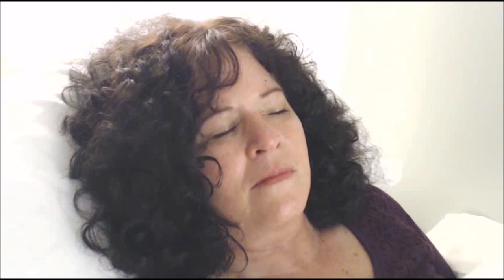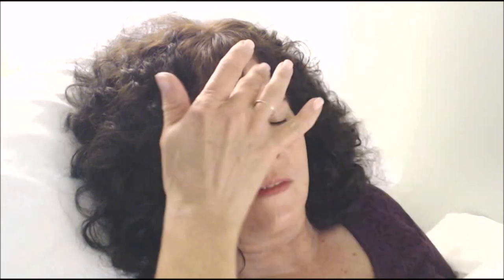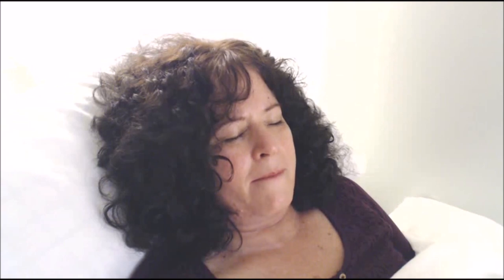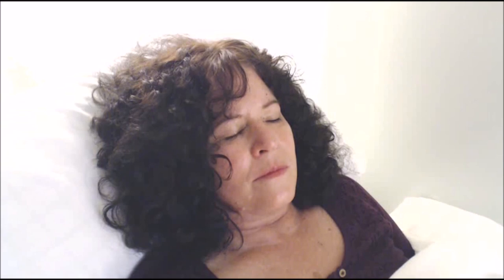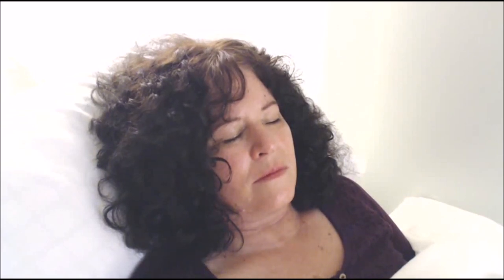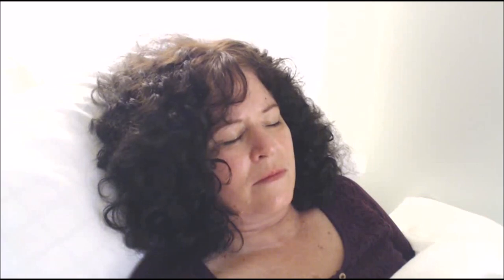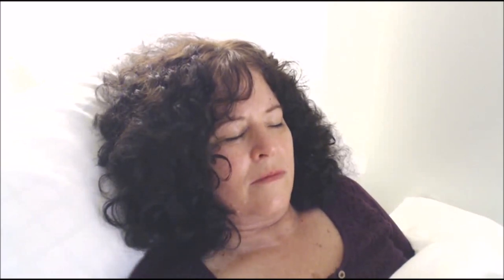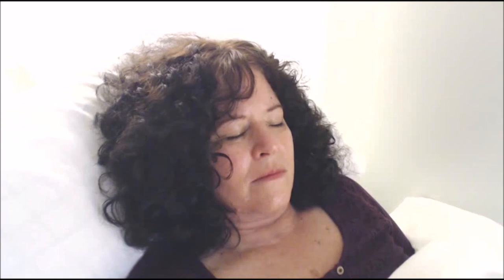173 Alba Weinman - Past Lives & Earth Changes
In this Spiritual Journey of Forgiveness hypnosis session, the client sees some past lives and then is reminded of the Earth changes and how to higher our vibration.  We also find some attached spirits that have been affecting her.

Alba Weinman is a Clinical and Transpersonal Hypnotherapist for those on the path of Spiritual Awakening and calls her own hypnosis technique, the Spiritual Journey of Forgiveness. She is certified by the Institute of Interpersonal Hypnotherapy and began her career with Dolores Cannon's Quantum Healing Hypnosis Technique (QHHT).  She also practices Regressive Hypnotherapy by Aurelio Mejia from Medellin, Colombia.

For more information or if you would like to schedule a hypnosis session in English or Spanish with Alba Weinman in Miami, Florida, visit albaweinman.com.